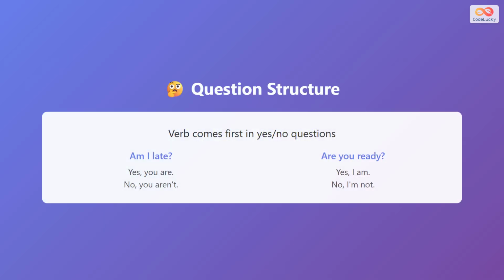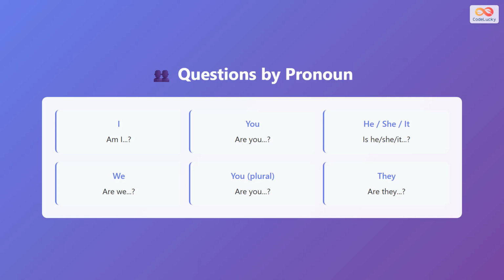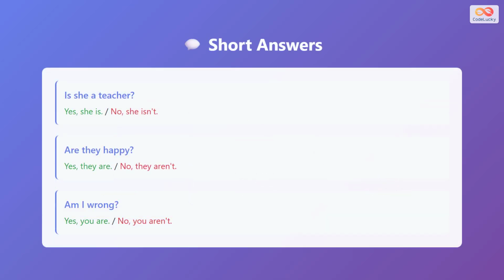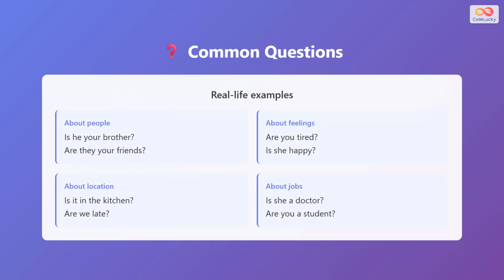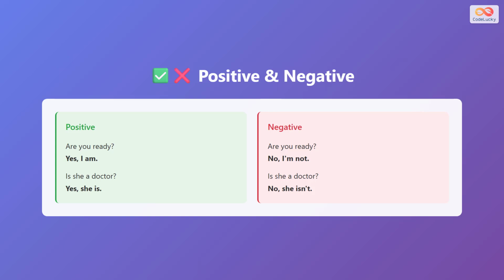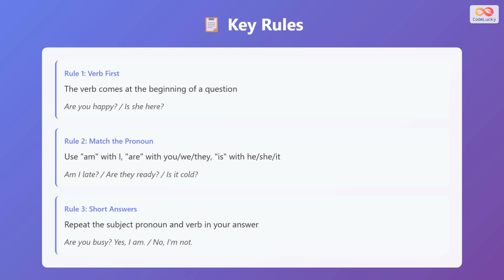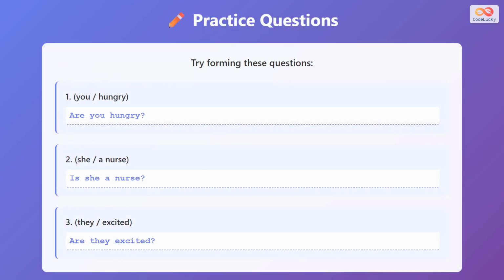To Be Present Questions in English | Am I? Are You? Is He?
Learn how to ask questions using the present tense of the verb 'to be' in English! 🤔

In this beginner-friendly lesson, we cover:
✅ Question structure - verb comes first
✅ Matching verbs to pronouns (am, are, is)
✅ Forming questions with different subjects
✅ Short answers - positive and negative
✅ Real-life examples and common questions
✅ Key rules for perfect question formation
✅ Practice exercises to build confidence

This is an essential lesson for English learners at all levels. Master the simple question forms like 'Are you ready?', 'Is she a teacher?', and 'Are they happy?' 💬

Perfect for beginners learning English from scratch. Watch this video to understand the fundamentals of forming yes-no questions with the verb 'to be'. Practice along and become confident in asking and answering questions!

Chapters:
00:00 - To Be - Present Questions
00:17 - Question Structure
00:39 - Questions by Pronoun
01:01 - Short Answers
01:25 - Common Questions
01:49 - Positive & Negative
02:14 - Key Rules
02:41 - Practice Questions
03:06 - Outro